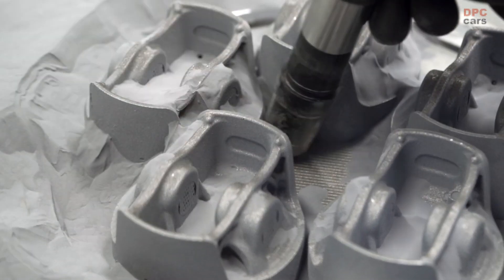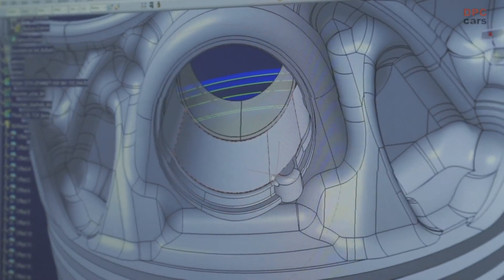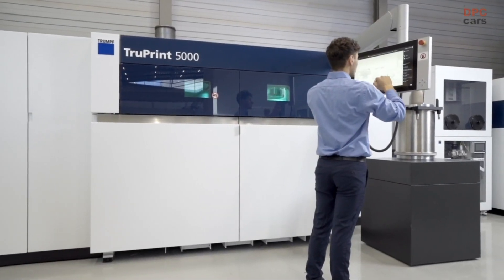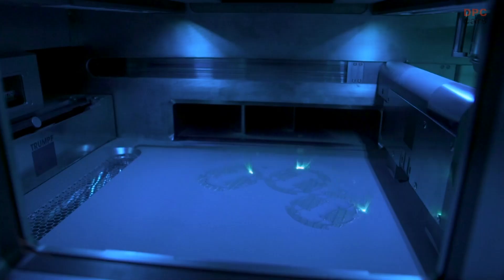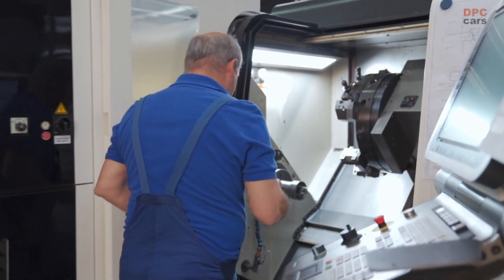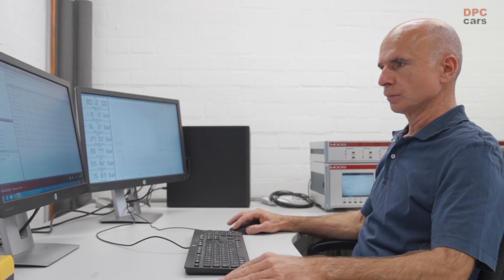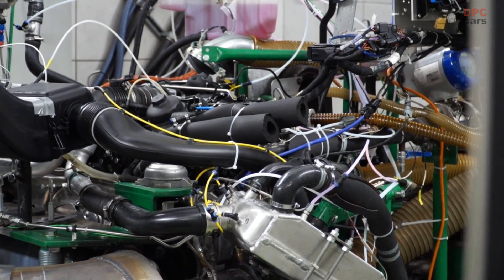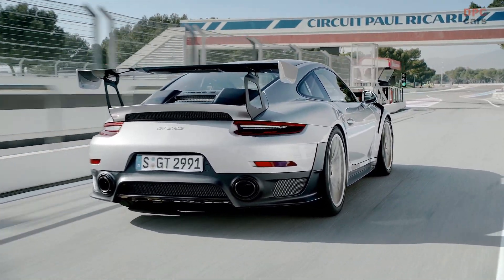Porsche 3D Printing Technology Optimizes Pistons For The Powerful 911 GT2 RS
The Porsche 911 GT2 RS stands out not just for its speed, but also for its innovative use of technology in piston design. Traditionally, these pistons were made with forged methods, but recent advancements in additive manufacturing have introduced a new chapter in their development. This technique allows for a bionic design approach where material is strategically placed only where necessary, optimizing the piston's structure for better performance.

One of the key innovations in these newly designed pistons is the integration of an annular cooling duct. This duct, uniquely shaped and sealed except at its inlets and outlets for oil, enhances the cooling of the piston rings significantly, which are parts of the engine exposed to high temperatures. This improvement has led to a decrease in temperature by over 20 degrees in critical areas, thereby enhancing the engine's efficiency through better combustion at higher pressures and temperatures.

The development of these pistons was made possible by a collaboration between Porsche and technology partners Mahle and Trumpf, along with testing and measurement specialists from Zeiss. Mahle has contributed its expertise by developing a special weldable powder from its proprietary aluminium alloy, M174+, designed specifically for 3D printing. This powder underwent extensive testing to ensure its performance matched that of traditionally cast pistons.

Trumpf played a crucial role in the actual printing process, employing advanced laser metal fusion technology. Their TruPrint 3000 machines meticulously construct each piston by welding powder layers, a process that ensures high precision and quality. The pistons are built from about 1,200 layers and take approximately 12 hours to complete.

In practice, these pistons have been tested rigorously, enduring a 200-hour endurance test which simulated the extreme conditions of high-speed and high-stress driving on a test rig. This not only proved their durability but also highlighted the potential for significant development time reductions, since 3D printing eliminates the need for conventional tool-making processes.

The transition to additive manufacturing not only opens up possibilities for optimizing existing components but also paves the way for future technological developments. For instance, the production process allows for the creation of complex shapes that were previously unachievable, such as the cooling ducts in the pistons or the twin-jet oil nozzles also developed for the 911 GT2 RS.

These innovations showcase the potential of additive manufacturing to revolutionize the automotive industry, enhancing performance while reducing production time and costs, particularly in small production runs or custom applications. As Porsche continues to explore this technology, it may soon find broader applications, including in standard production processes, demonstrating the significant advantages of 3D printing in modern manufacturing.